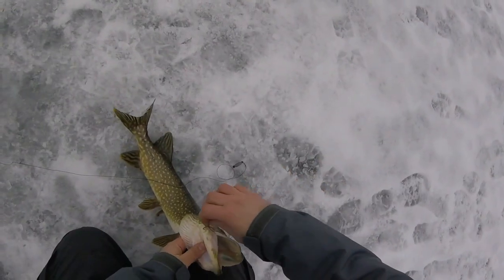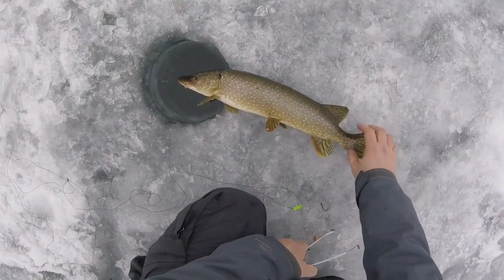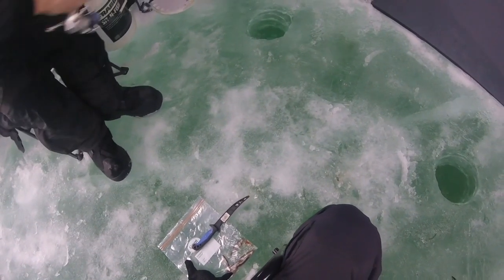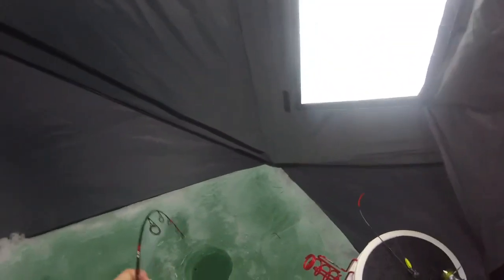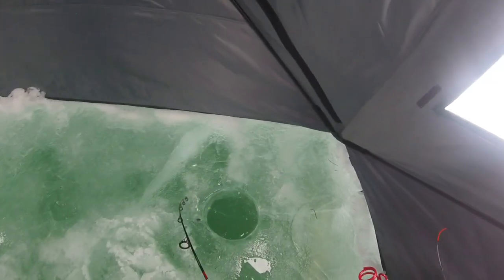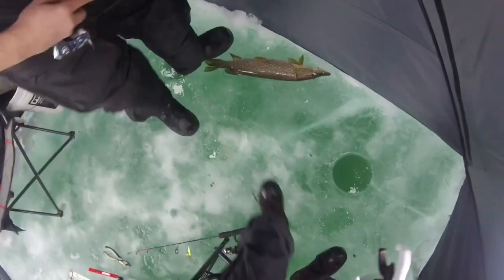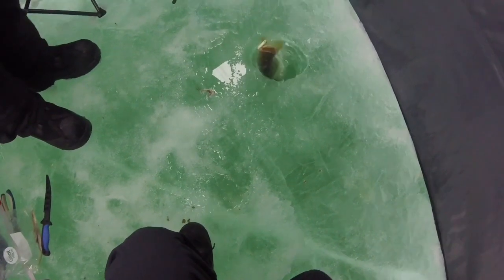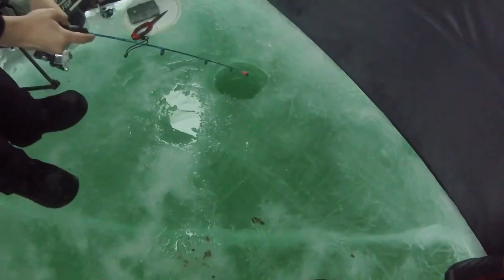Ice fishing for Northern Pike 2019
Good day of ice fishing on the St. Lawrence River. Tons of small pike on tip-ups and a few nice ones on lures.